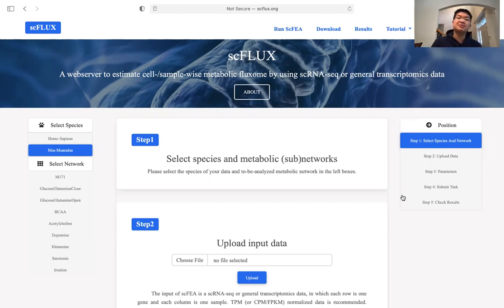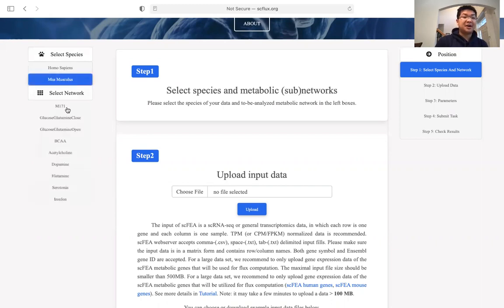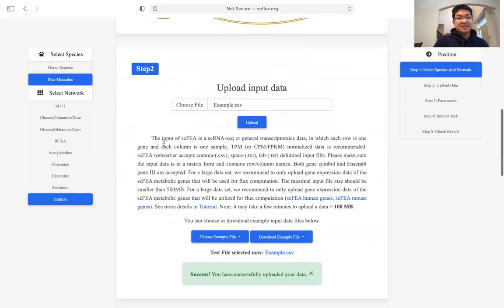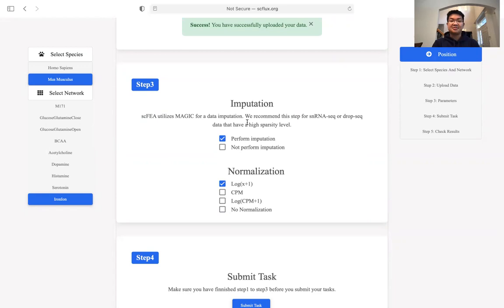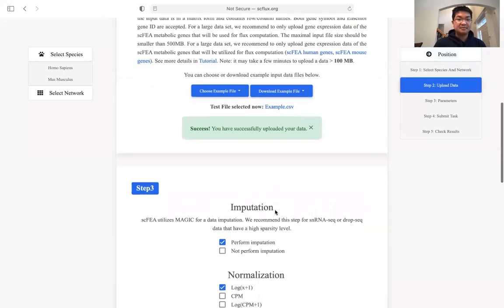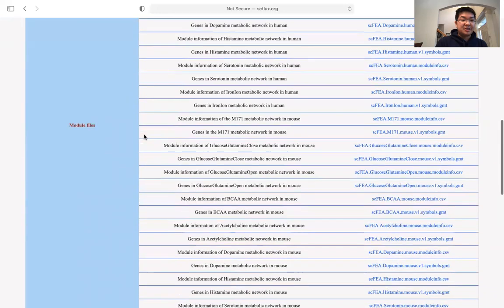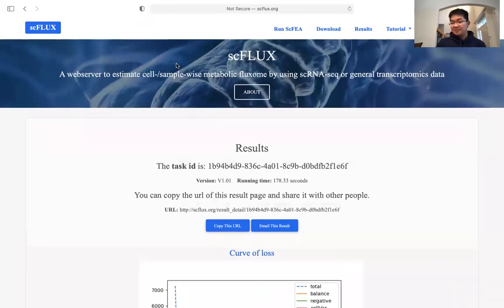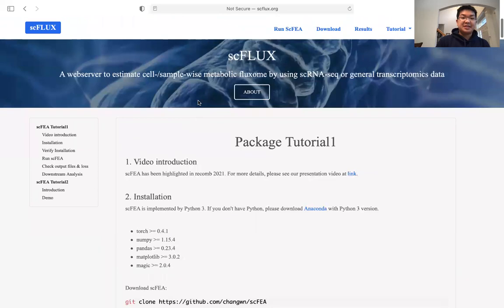Introduction of scFLUX.org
This video introduces the basic functions and utilization of scFLUX.org. For more details, please check the tutorial in scFLUX.org.